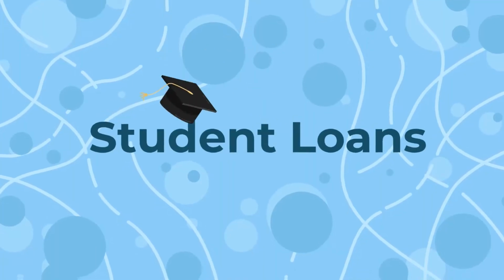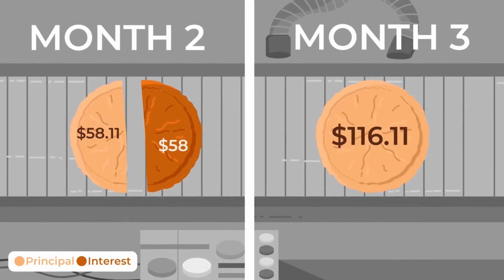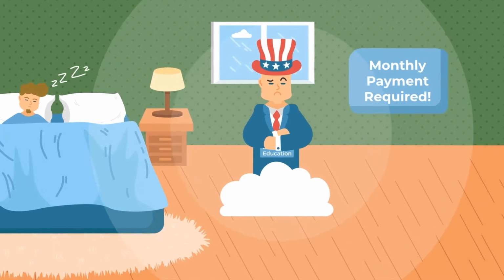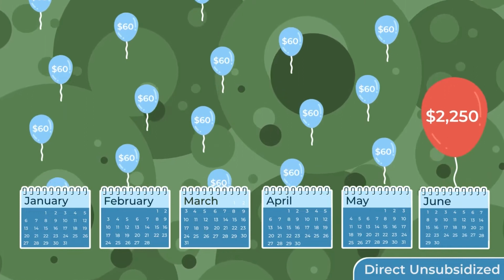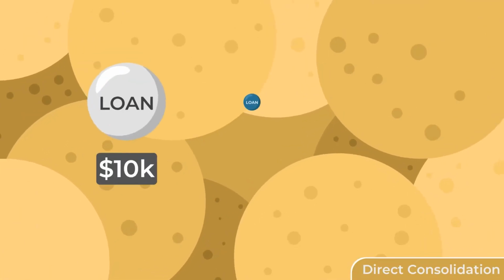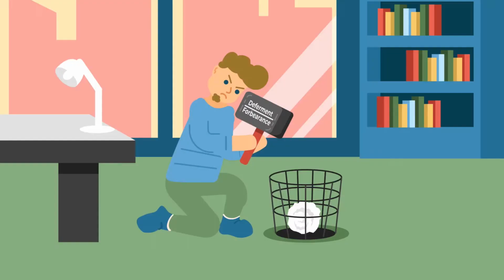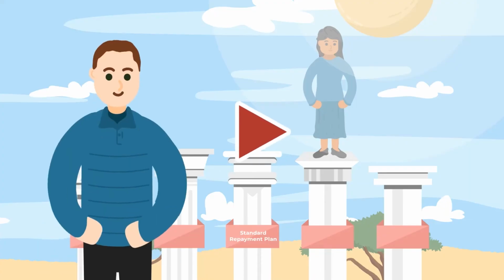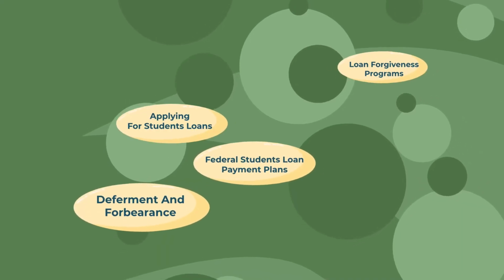How Student Loans Work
Looking to learn more about the types of student loans and how they work?  We've got you covered with this in depth video!

00:00 - Intro
01:13 - Loan Overview
03:03 - Principal vs Interest in Monthly Payments
05:57 - Loan Repayment Example
06:57 - How Student Loans Differ from Other Loans
09:58 - Types of Student Loans
11:12 - Direct Unsubsidized Loans
12:02 - Capitalization
14:04 - Capitalization Example
15:20 - Direct Subsidized Loans
16:03 - Direct PLUS Loans
16:48 - Adverse Credit History
17:08 - Different Direct PLUS Loan Types
17:55 - Direct Consolidation Loans
19:01 - How much can I borrow?
20:56 - Annual Loan Limit Table
21:18 - Aggregate Loan Limits
21:53 - Aggregate Loan Limit Table
22:02 - Loan Fees
22:49 - Loan Servicers
23:33 - Deferment
24:51 - Forbearance
27:01 - Administrative Forbearance (COVID Era)
27:44 - Repayment Plans
28:50 - Private Loans
30:32 - Fixed vs Variable Interest Rates
31:31 - Private Loan Advantages
32:11 - Conclusion